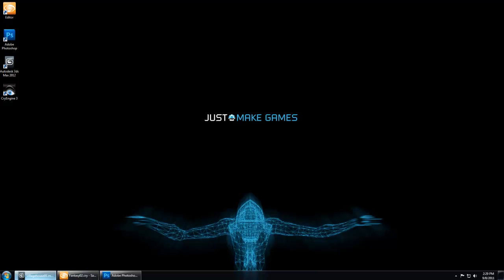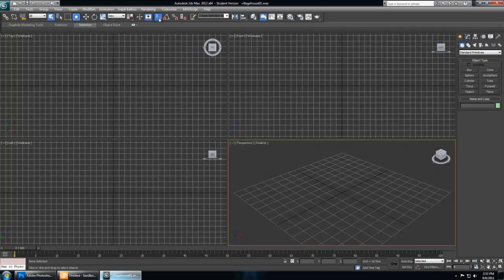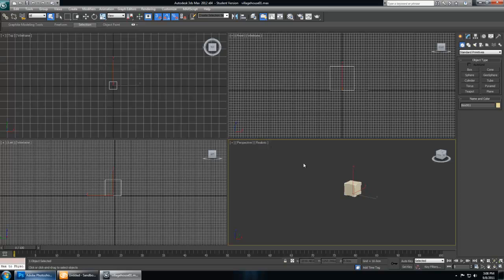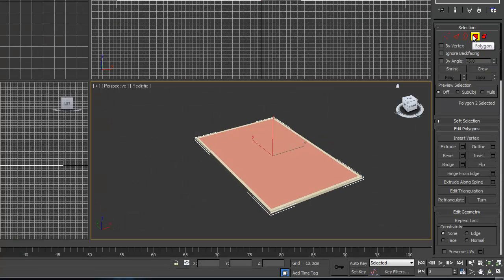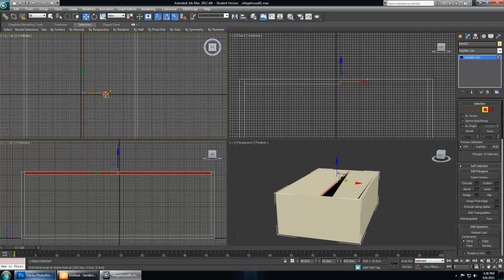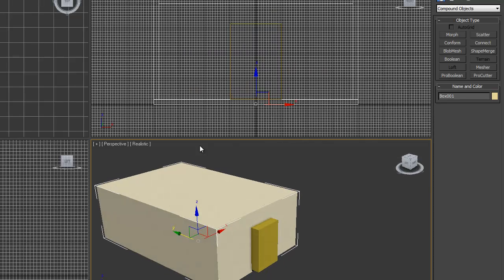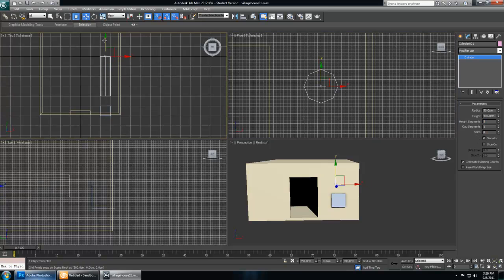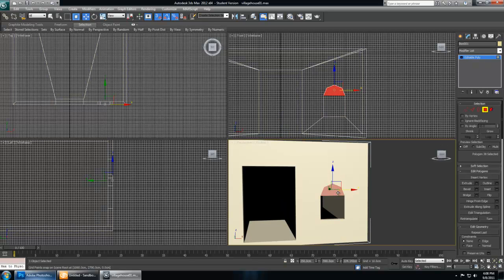01) Cryengine 3 Tutorial - Beginner 3ds Max Models, Textures, and Vegetation